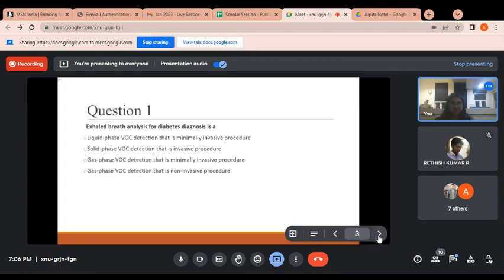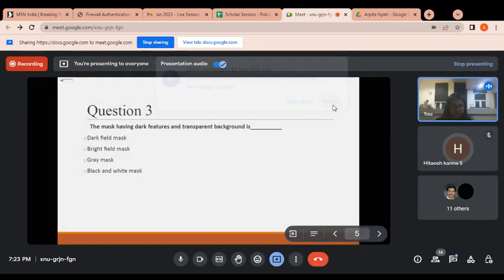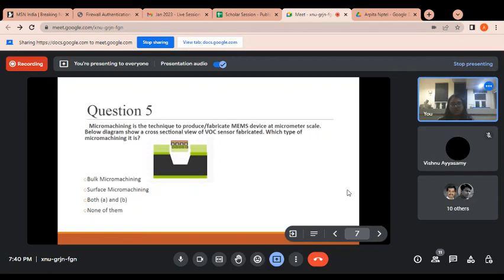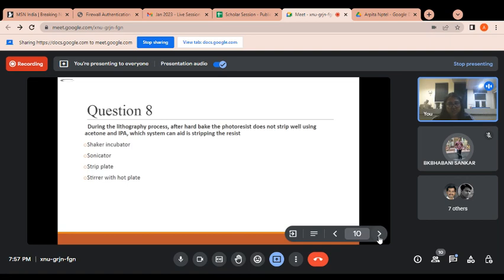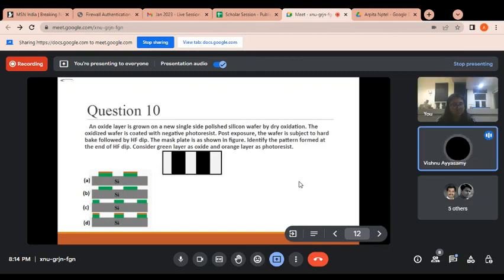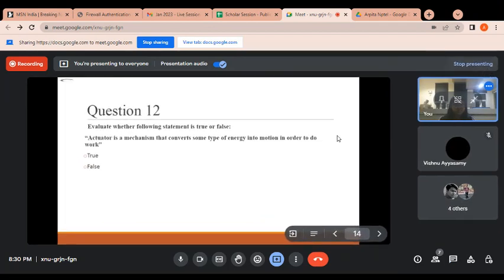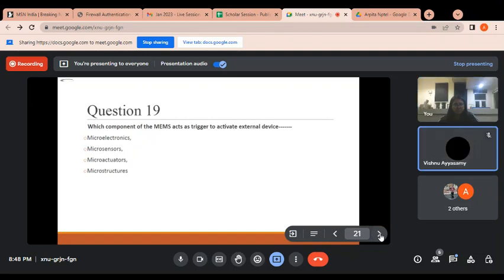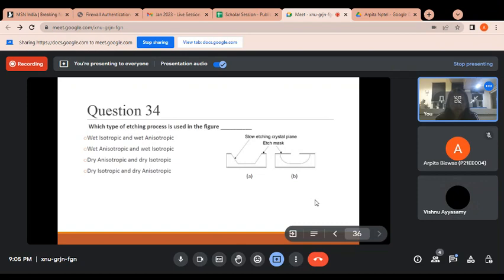Week2_Sensors and Actuators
Sensors and Actuators noc23-ee66 week2 Live Interaction Session by ARPITA BISWAS